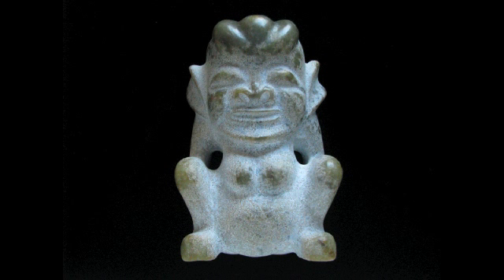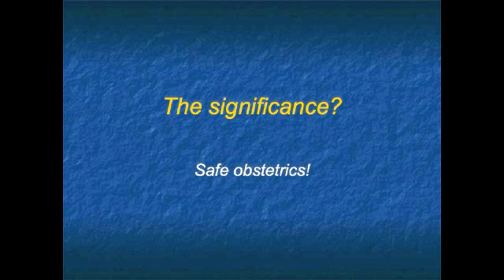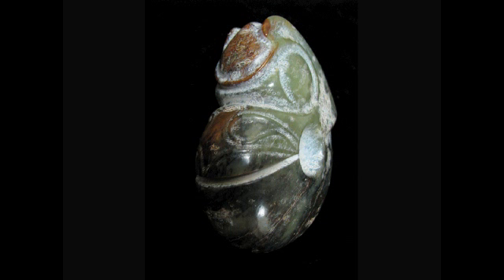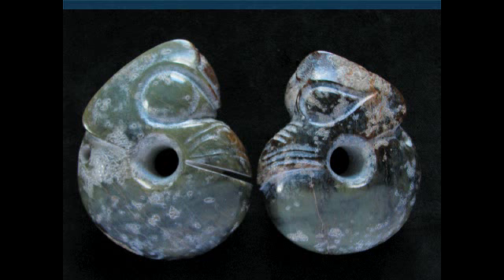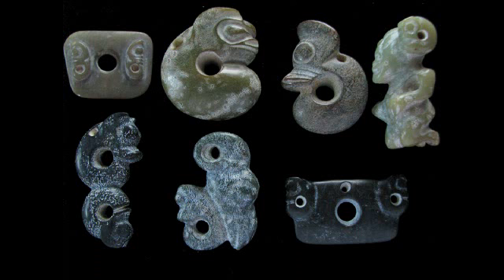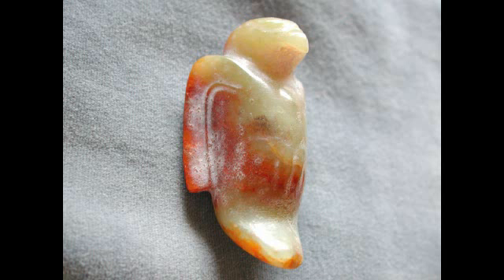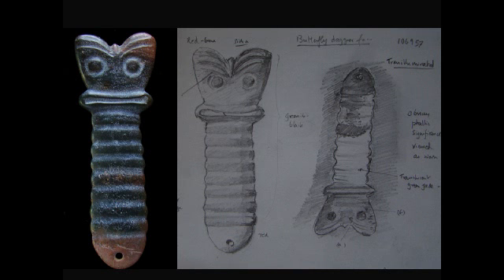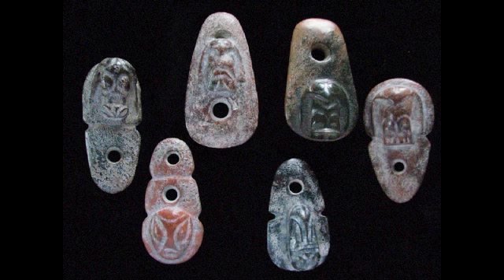Royal Asiatic Society (HK) Hongshan Lecture Part2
Collecting Hongshan Jade; A Window on China's Neolithic Past (2)